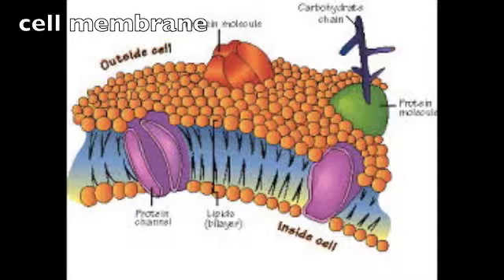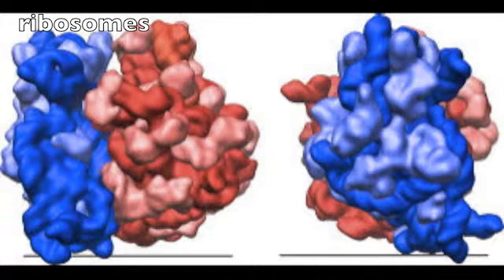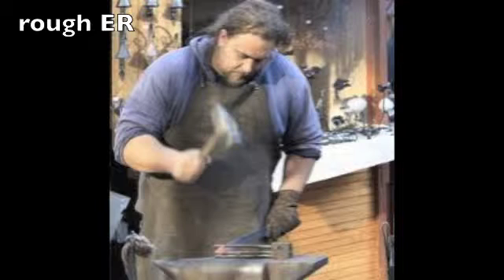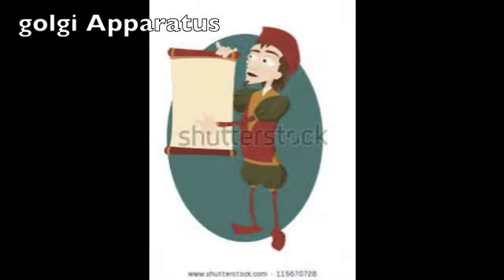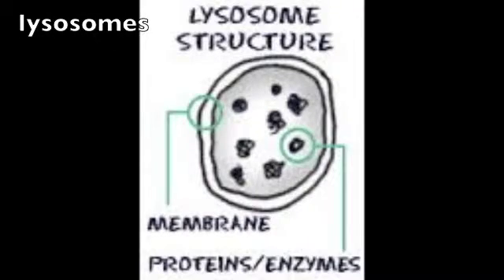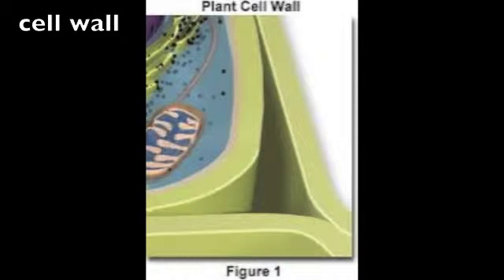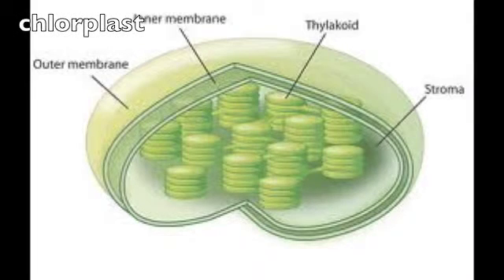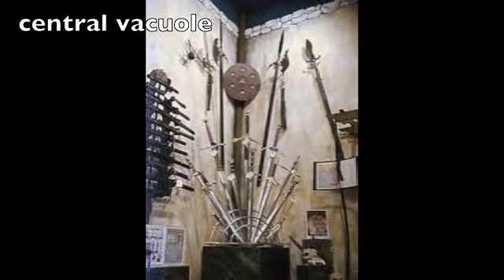Simone and Jayson Plant cell analagy to castle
Mr. Martin's science class